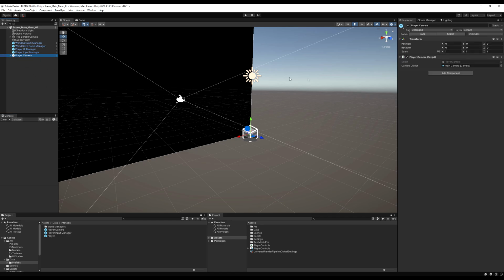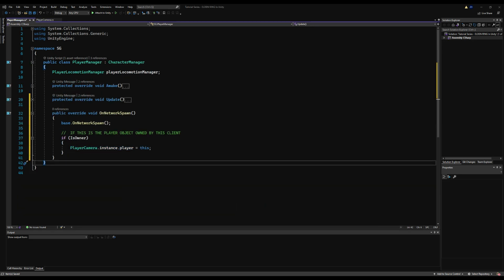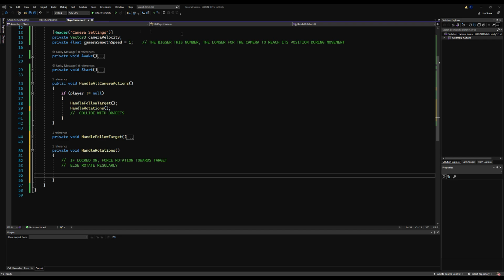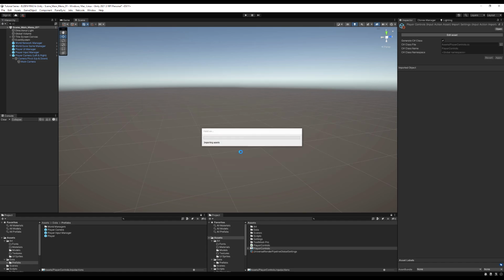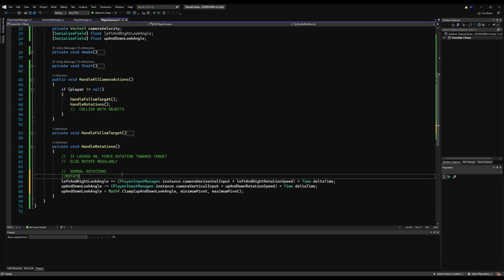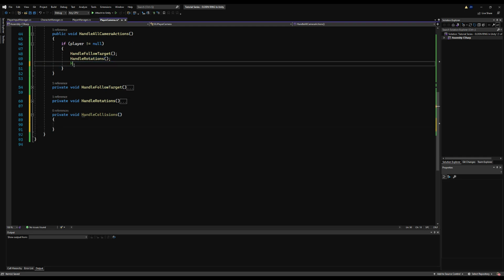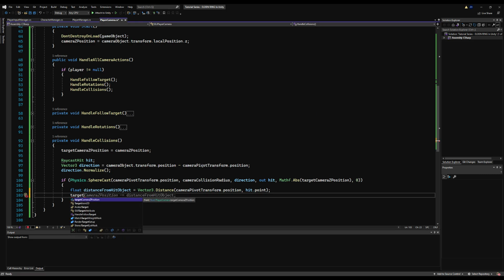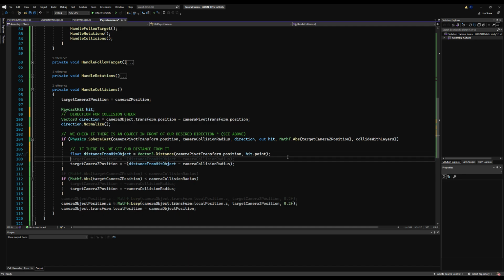Create ELDEN RING in Unity ► EP. 4 CAMERA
In this video we create our camera functionality! We begin by creating the logic for our camera's follow movement, it's rotation, and it's collisions. By the end of the video your camera will follow your player, rotate around your player and collide with its environment.